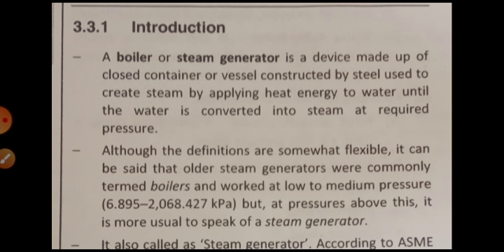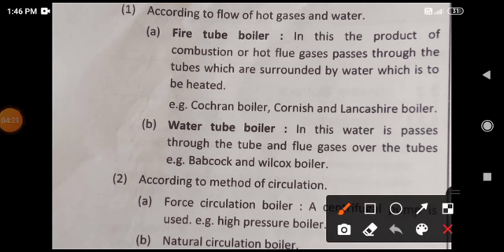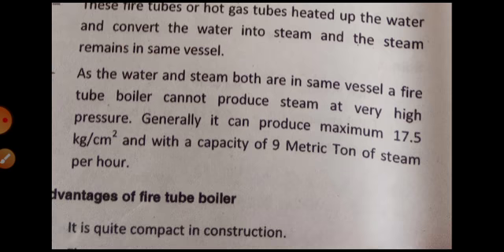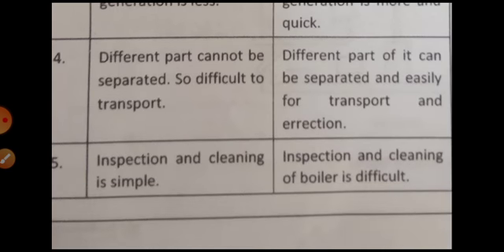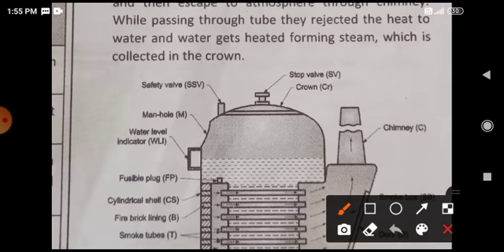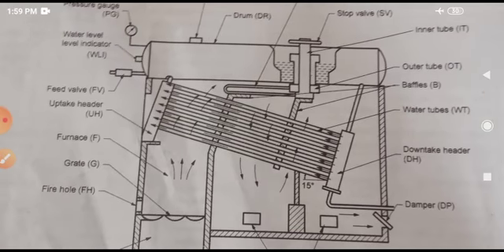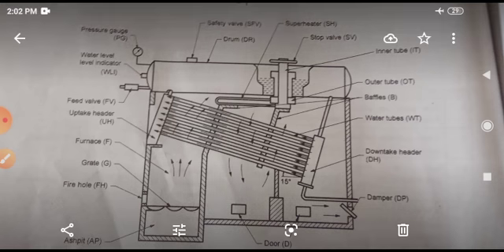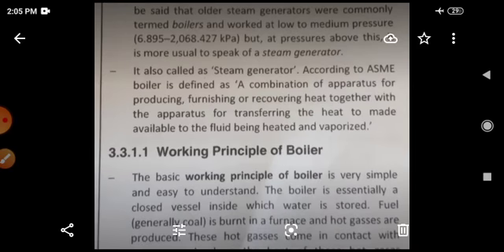SYME Sub TEN Unit 03 lec 04